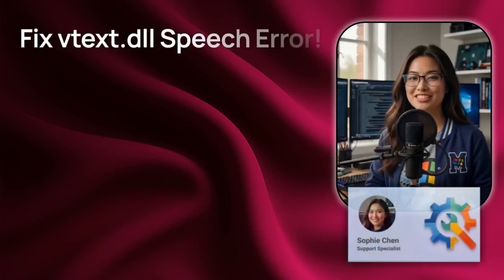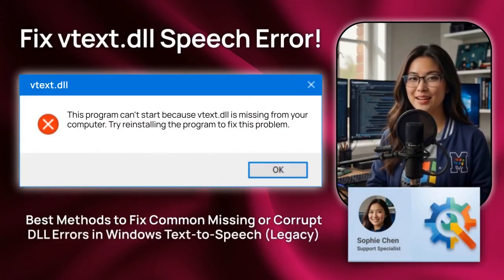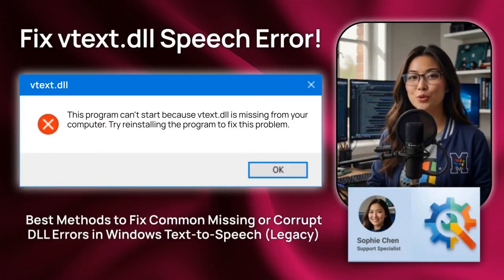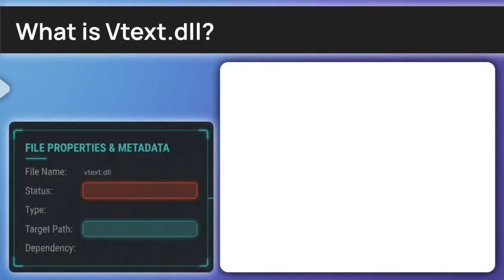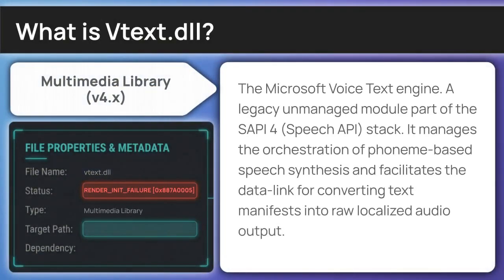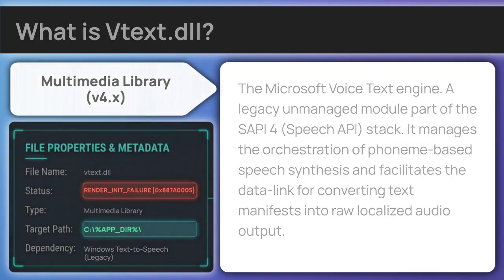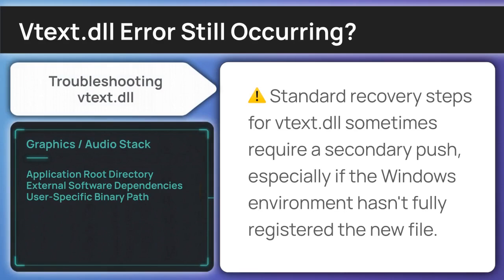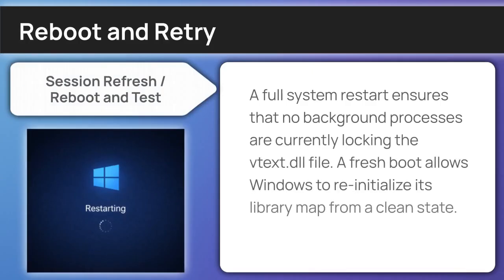Fix vtext.dll Speech Error!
Vtext.dll: Beginner’s Guide to Fix Common DLL Problems in Windows Text-to-Speech (Legacy). 🛠️⚙️ An optional cleanup-related utility is available at the following

Getting a Vtext.dll missing message? I’ll walk through widely recommended troubleshooting steps to help restore normal Windows Text-to-Speech (Legacy) behavior.

What is Vtext.dll? The Microsoft Voice Text engine. A legacy unmanaged module part of the SAPI 4 (Speech API) stack. It manages the orchestration of phoneme-based speech synthesis and facilitates the data-link for converting text manifests into raw localized audio output.

Operating as a Multimedia Processing Library DLL, Vtext.dll uses the Multimedia Library within the Windows Text-to-Speech (Legacy) ecosystem. This video covers practical troubleshooting steps that are commonly used for these types of library conflicts.

▶ What we’ll go over:

- Discover more about the vtext.dll file
- Rechecking vtext.dll core components

Timestamps:

00:00 - Fix vtext.dll Missing or Not Found Error
00:20 - What Does vtext.dll Do on Windows PC
00:43 - Reinstall DirectX to Fix vtext.dll Error
01:04 - Restart System to Apply File Changes
01:24 - Refresh Program Files to Fix vtext.dll Error
02:01 - Beware of vtext.dll Virus or Malware Risks